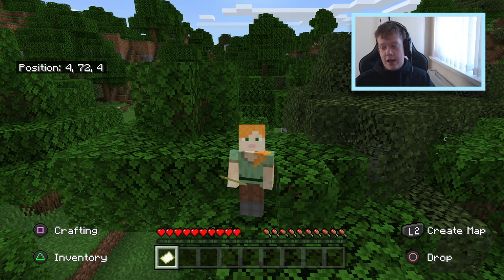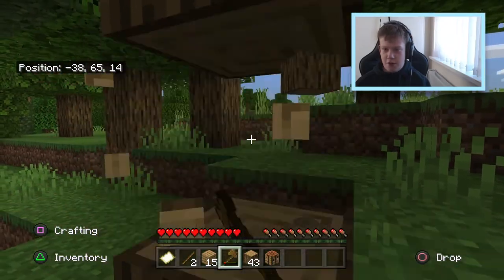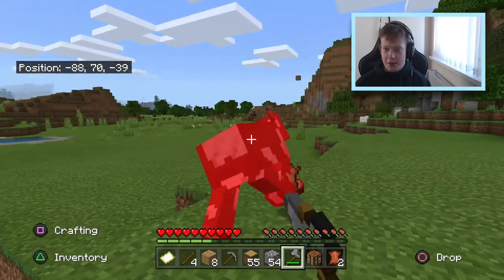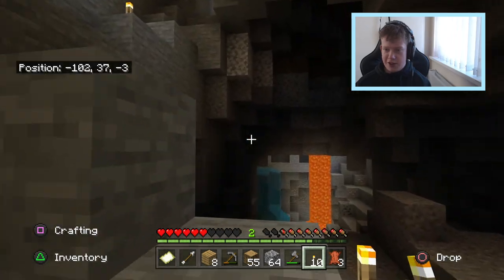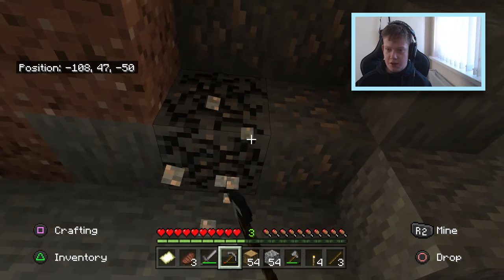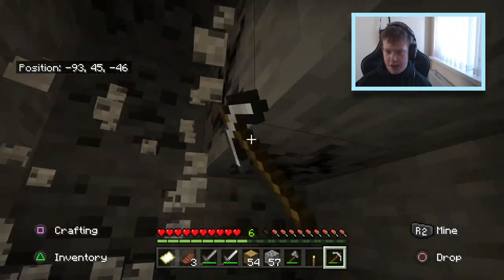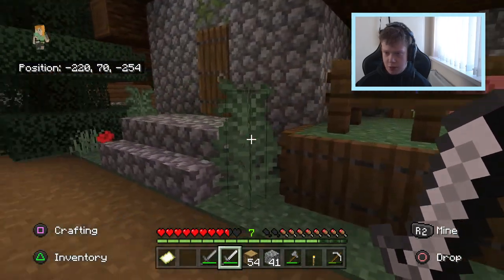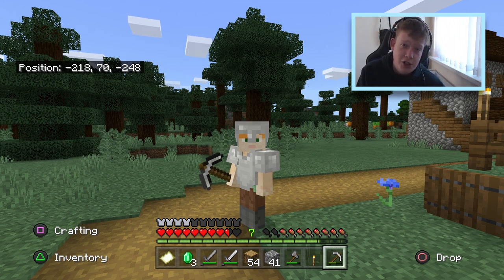ISOLATION SURVIVAL DAY 1!! (Minecraft Survival)